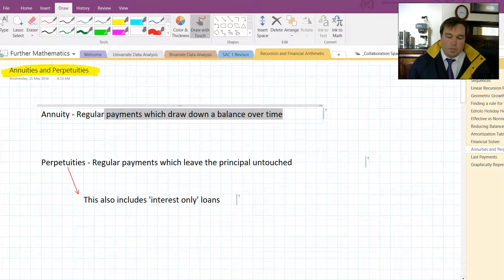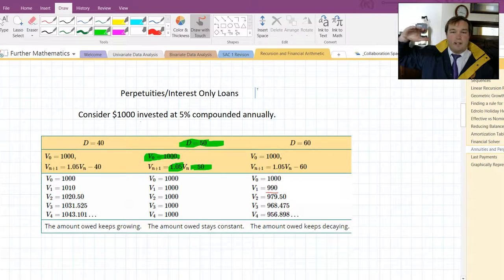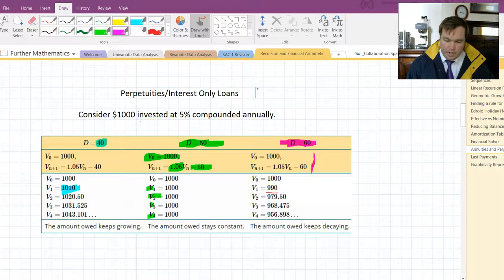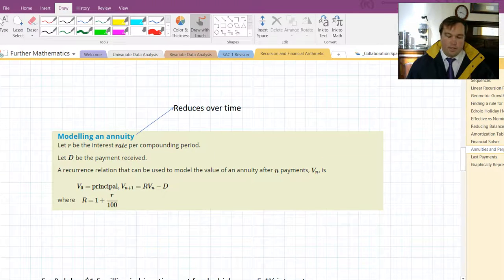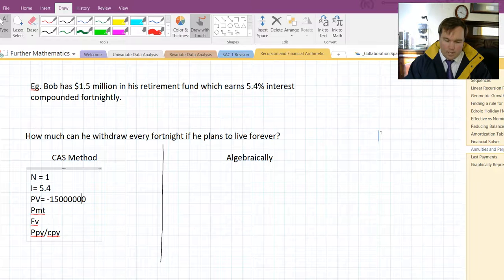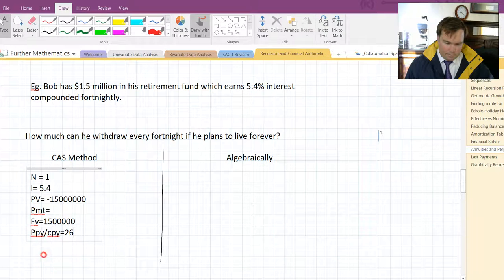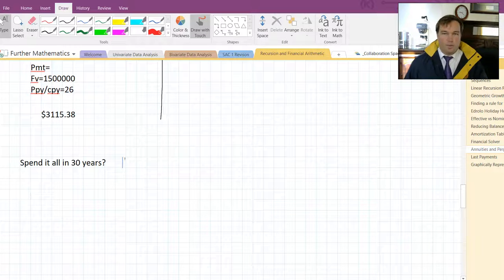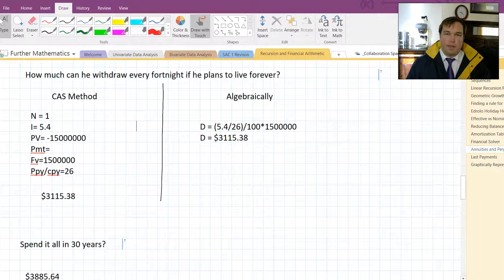Wk3 V1 Annunitys and Perpetuities